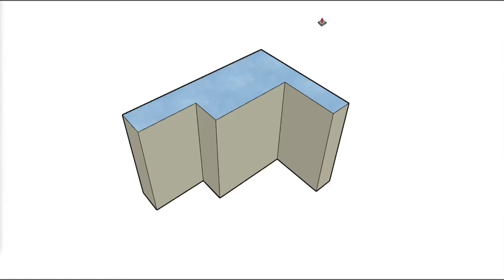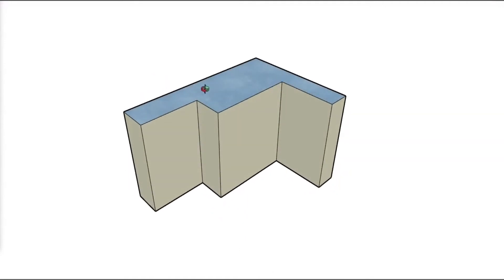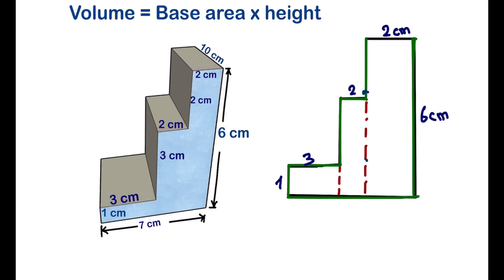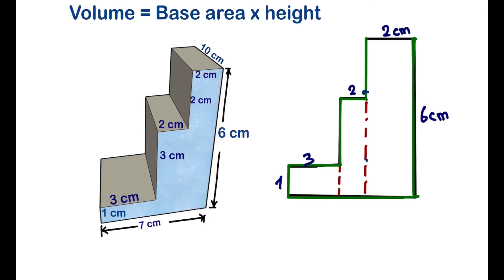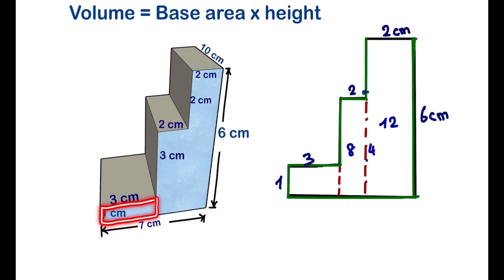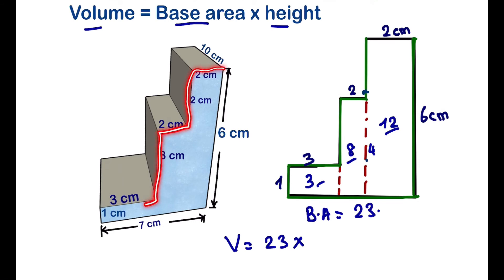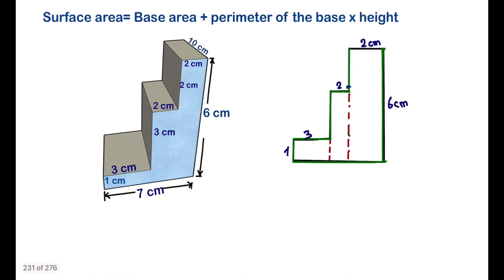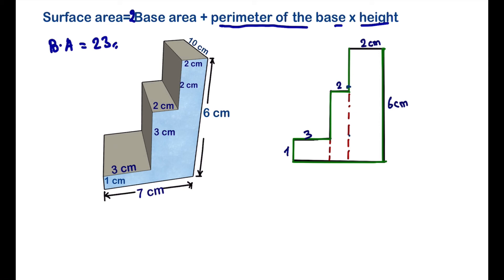Volume and surface area of a staircase prism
To solve this problem we identify the base first then we can use the formula base area x height for the volume. We use the base area to calculate the surface area = 2Base area + perimeter of the base x height.